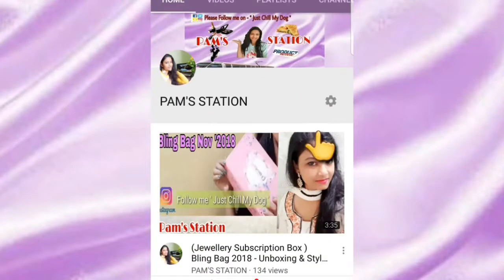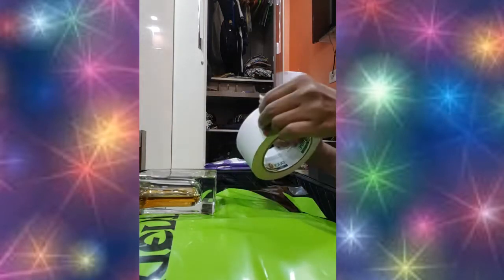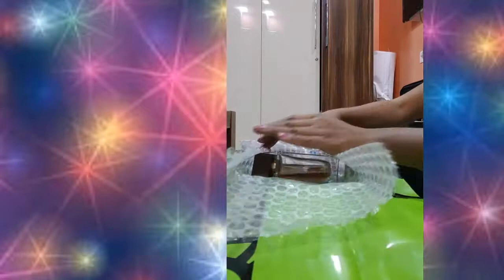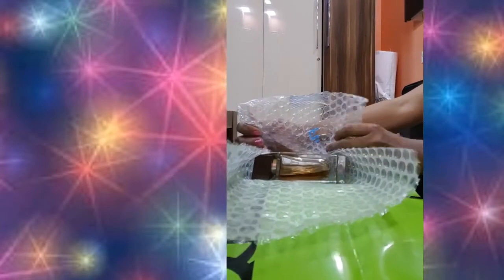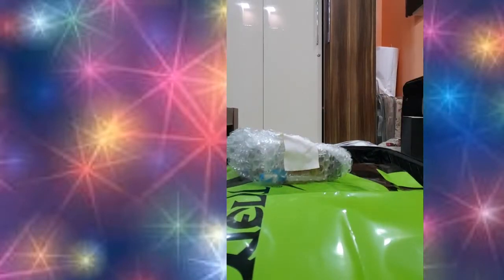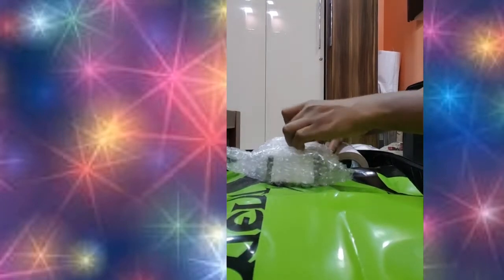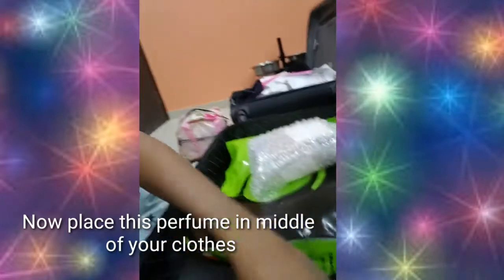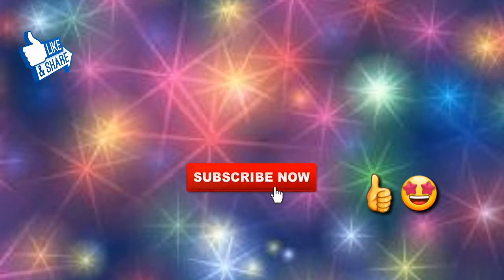(Hack)How to Pack Glass Perfume Items while Traveling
Vlogging Camera:
Samsung S7 Edge (At Home)
Canon G7X Mark ii (Travel Vlogs)

(USA VLOGS) India to USA travel/ What's Inside Madison Square Garden & Zoo / Day 3 - Part 1

How to Lock The Pump of NIVEA BODY LOTION

Unboxing Nokia 8.1 Phone Look What I Got Inside

And yes, Thank you for so much for your Love always!

Regards
(Pam)Pramila D'souza
**Copyright: All the content published  on this channel is protected under the copyright law and should not be used / reproduced ,
in full or part , without the creator's (Pramila D'souza) prior permission.